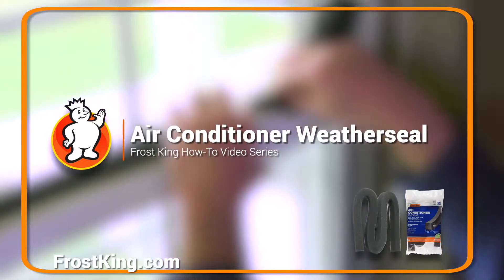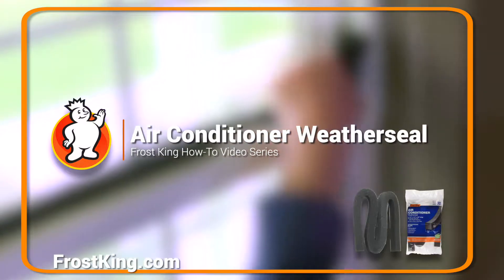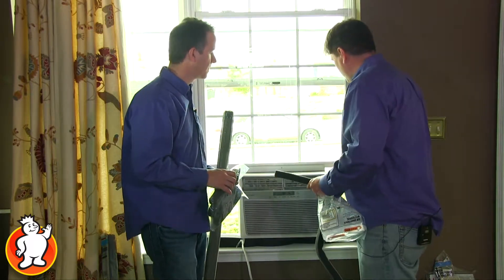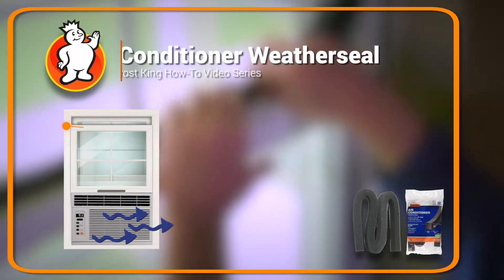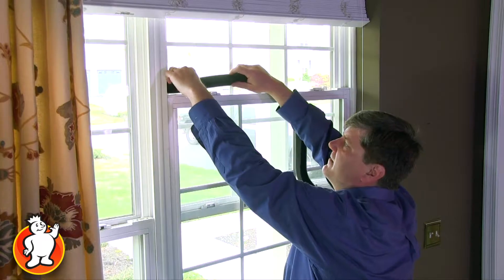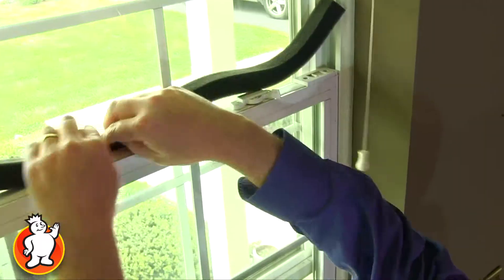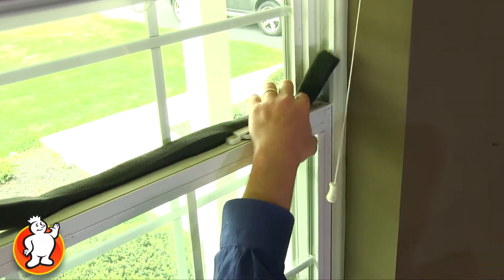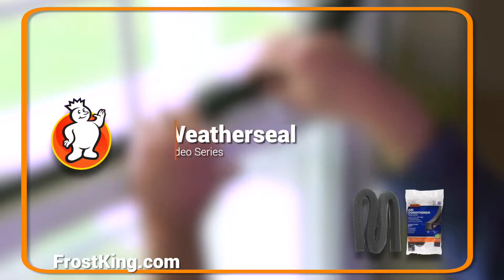Foam Air Conditioning Weatherseal - Handy Guys- Fall 2019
Help your window air conditioner cool more efficiently in the summer and help prevent heat loss in the winter. Made of highly compressible open-cell polyurethane foam.

AC42H
AC43/14